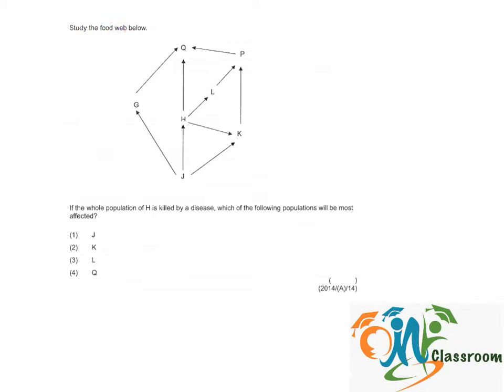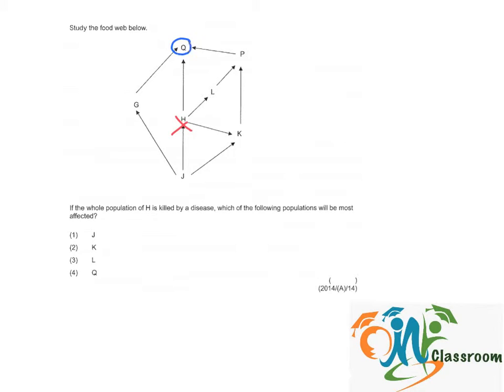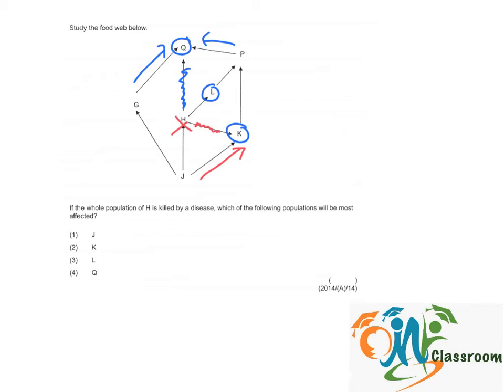PSLE Science 2014 P1 Q14